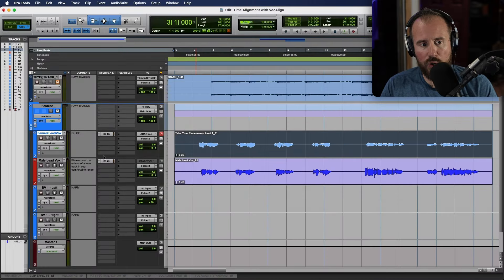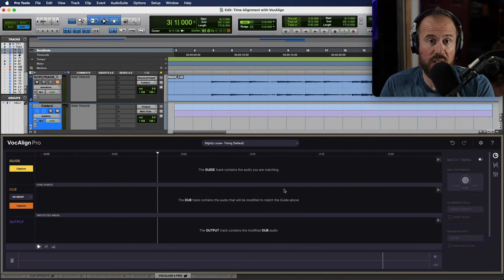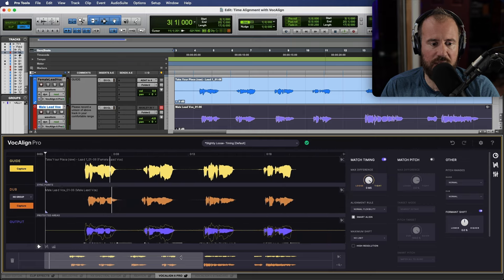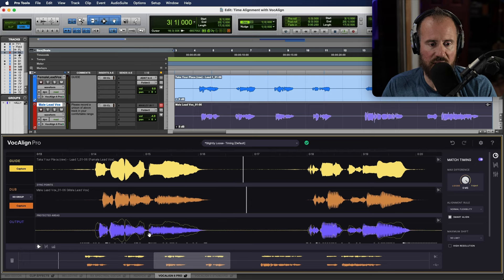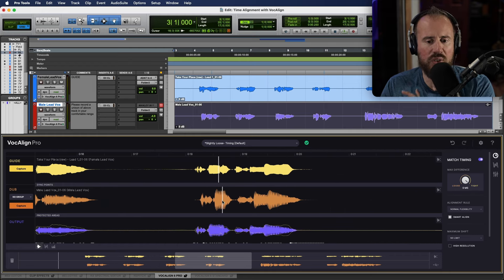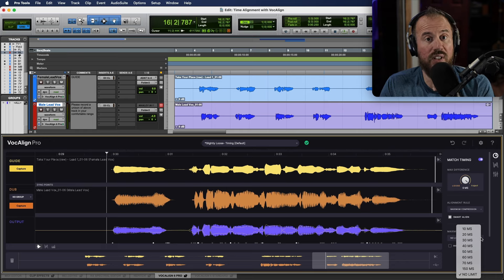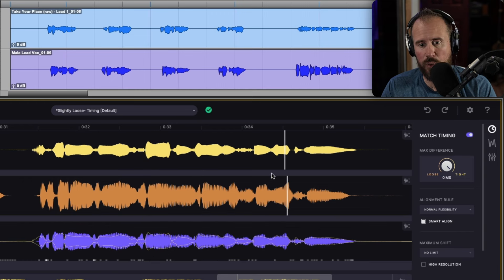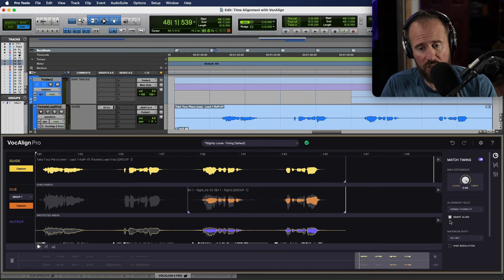Time Alignment with VocAlign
Dive deep into the Time Alignment feature with us! In this comprehensive tutorial, we'll explore everything you need to know about time aligning your audio tracks for perfect synchronization. Ideal for music producers, sound engineers, and audio enthusiasts looking to master their craft.

📌 What You'll Learn:

Detailed overview of the Time Alignment feature
How to set up and use Time Alignment
Advanced techniques and settings
Practical examples and walkthroughs
Troubleshooting common issues
Expert tips for optimal results